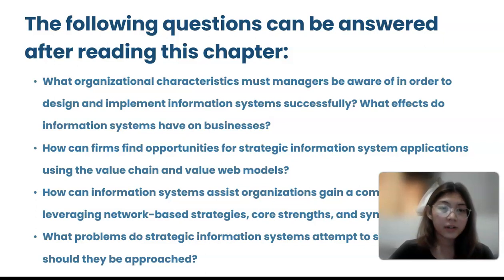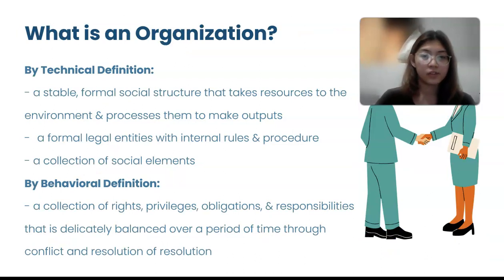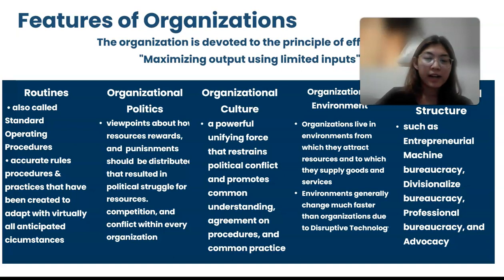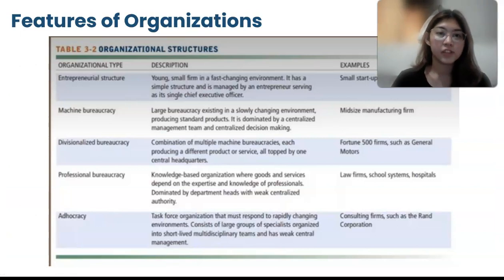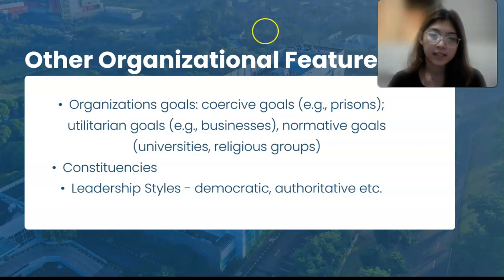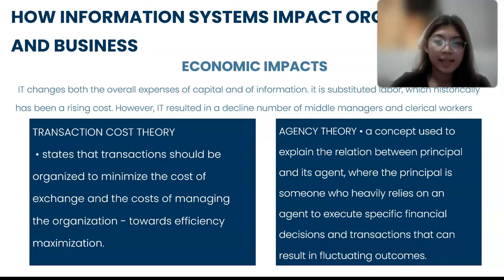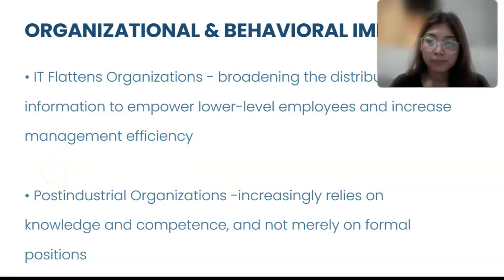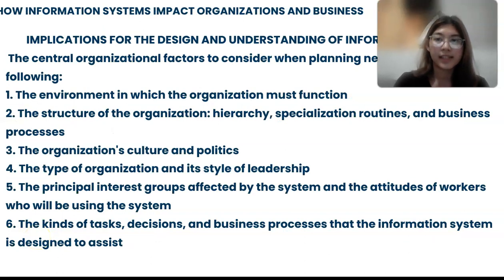3-1 Organizational Structure and Information Systems Strategy